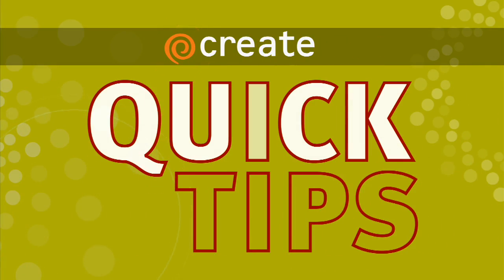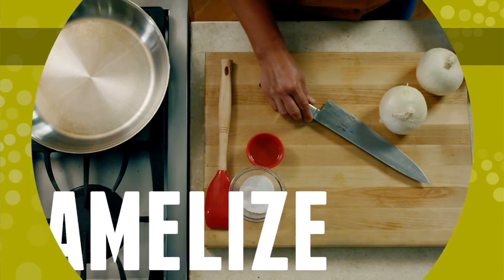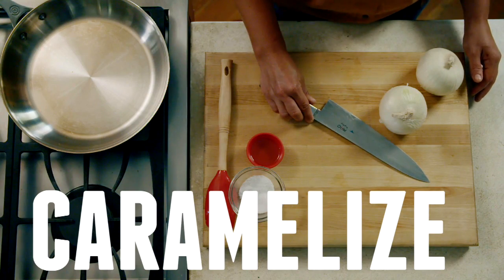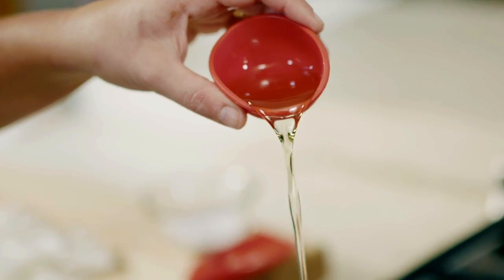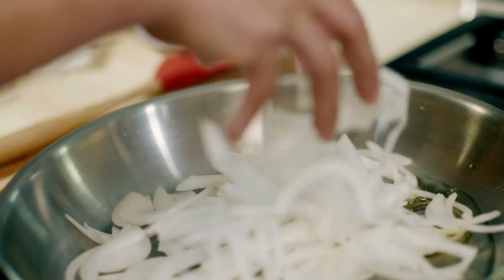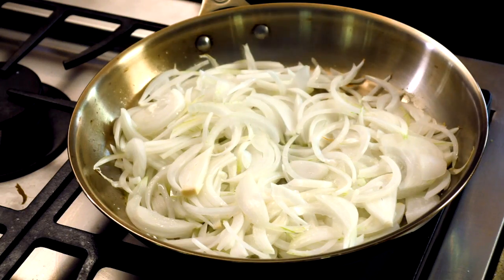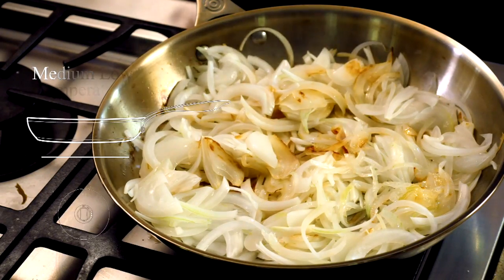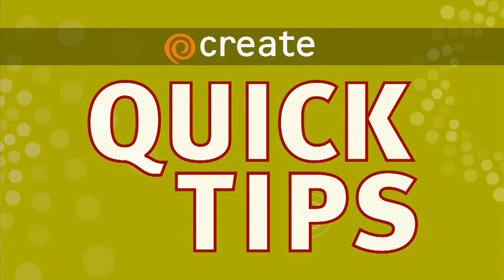Create Quick Tip: Carmelizing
A Chef's Life host Vivian Howard shares the secrets of carmelization.